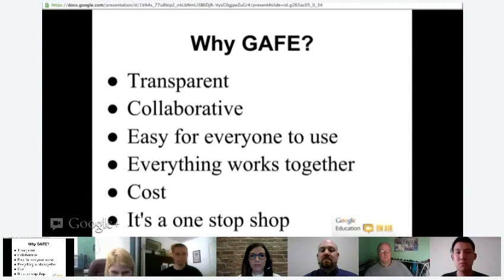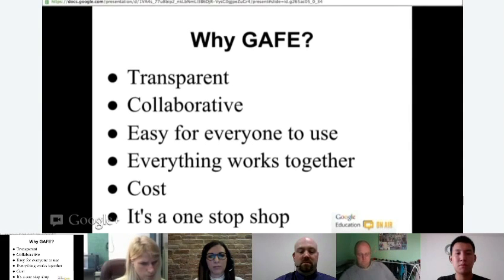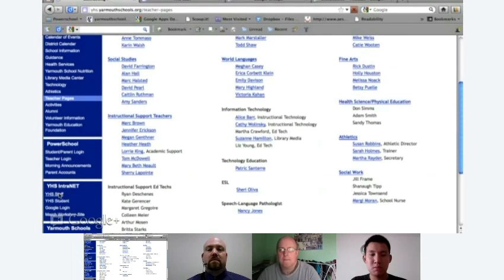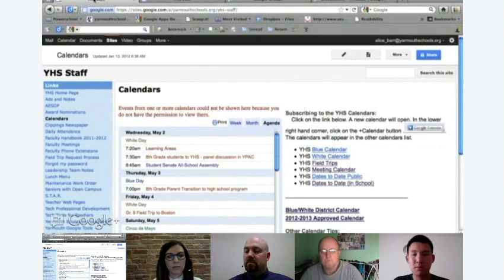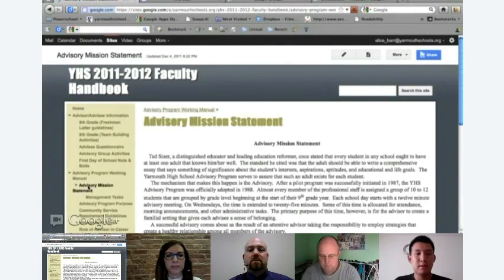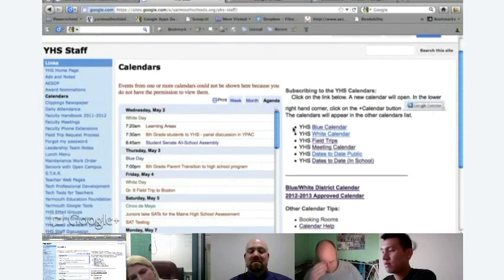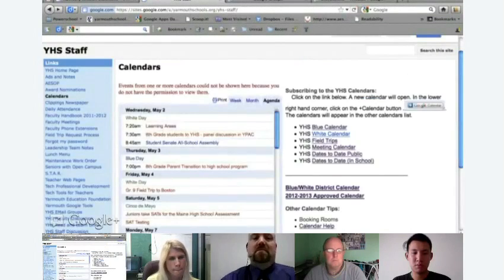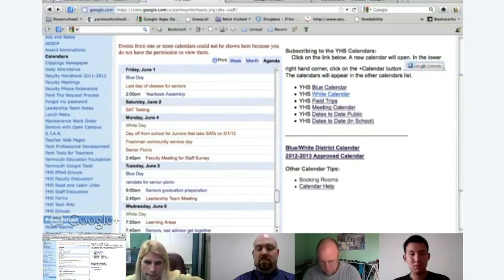EduOnAir: Alice Barr, "Google Apps For The School Community" Google+ Hangout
Hangout Description:
This session is for people that want to see an overview of how one K-12 district has put Google Apps for Education in to practice as a platform for communication and collaboration.  We'll discuss implementation, adoption, and how it is transforming our work. Time will be given for Q&A.